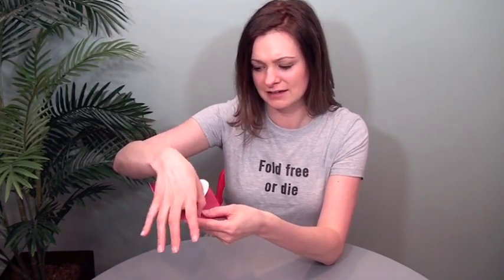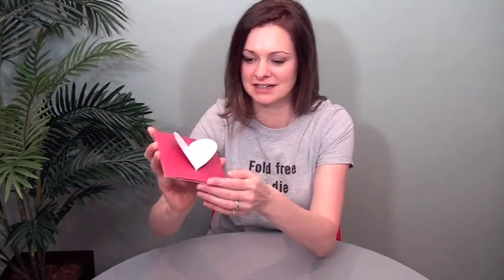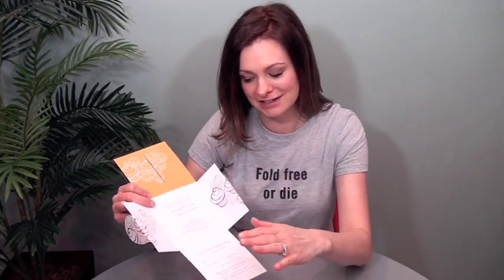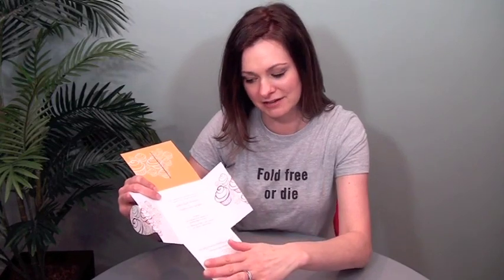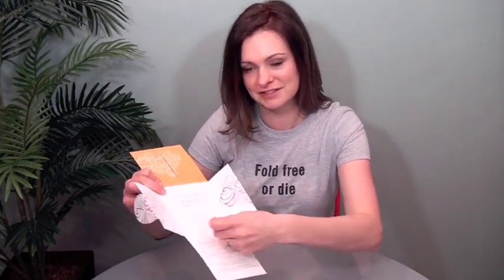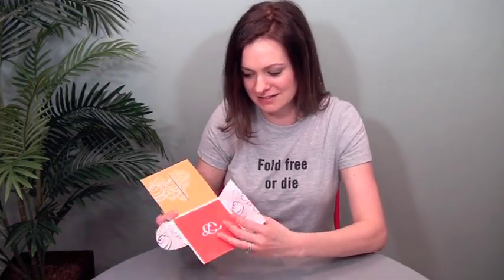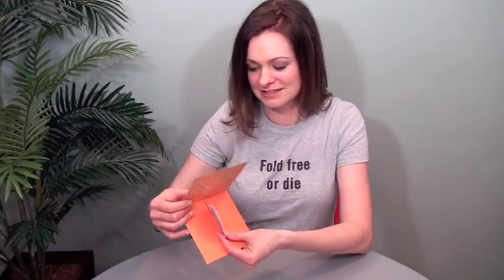FOW #145: Fab Cross Fold Invite with Open Gate Locked Cover Combo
Fab Iron Cross Fold Invite with Open Gate Locked Cover Combo. Trish Witkowski shares her super-cool folding samples and helpful production tips. for folding ideas, downloads, and templates.